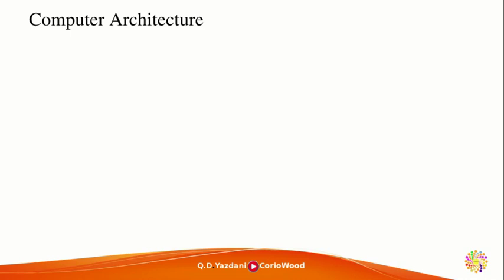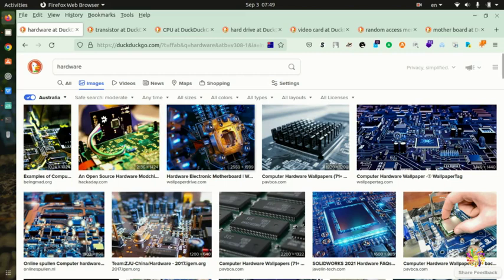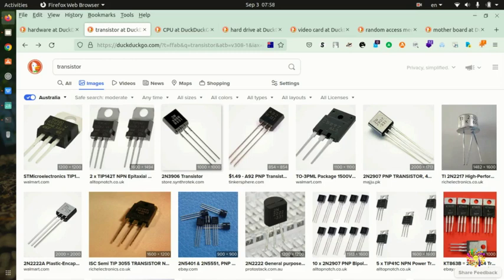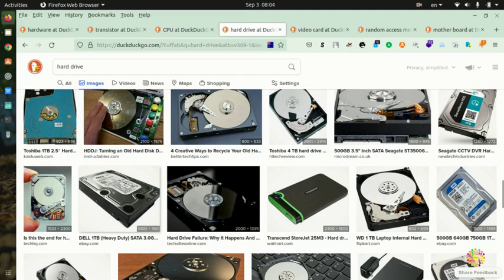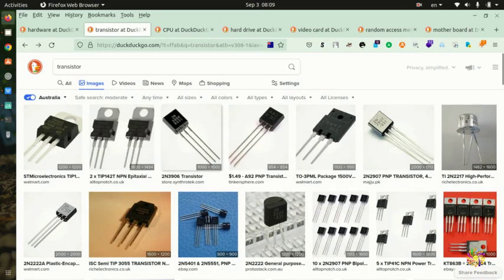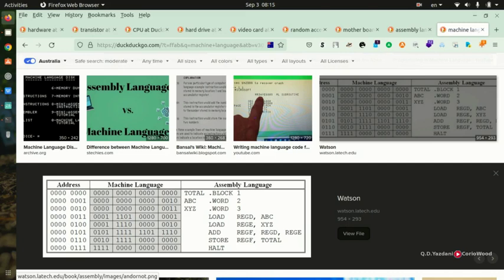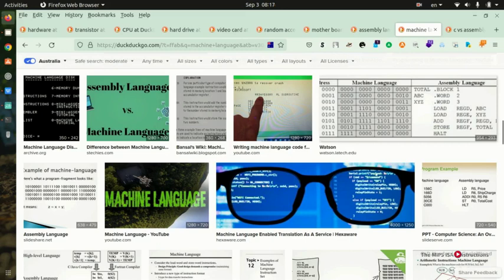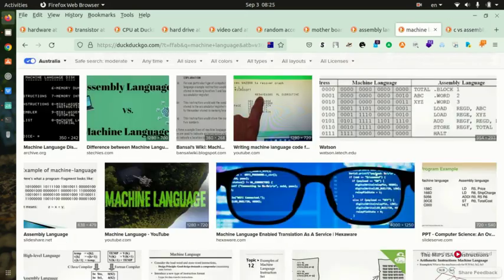3. Understanding Computer Architecture Components & Low level languages ( Machine And Assembly )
Learn Java the best way, Java for absolute beginners, Understanding Computer Architecture, understanding all low level hardware, Machine language and Assembly language